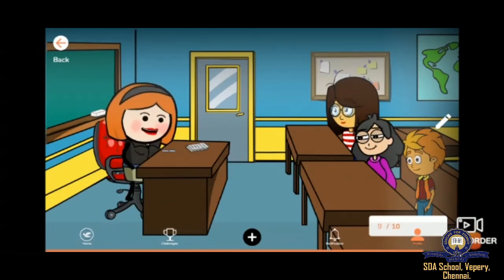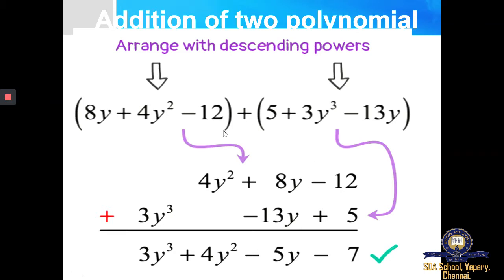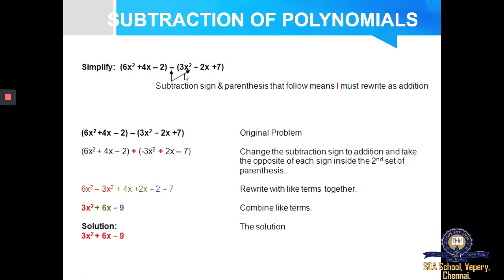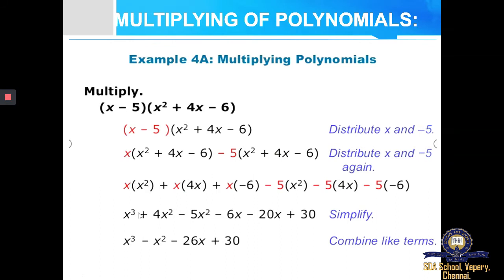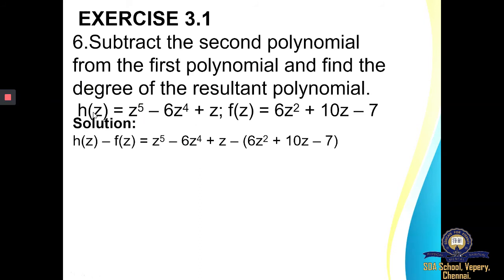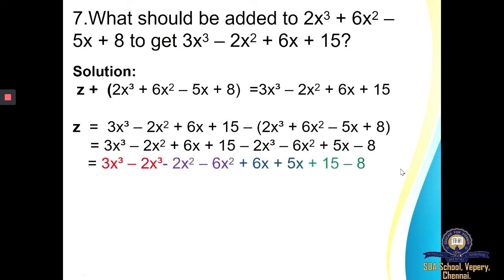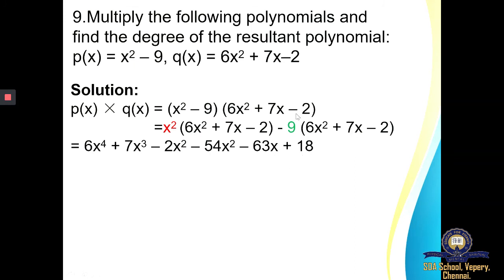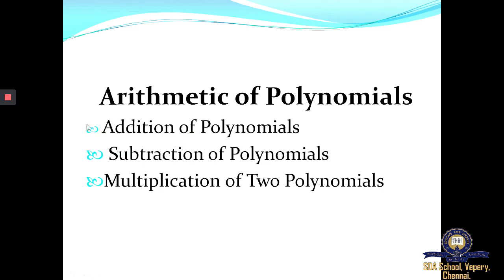Class 9/TNB/Maths/Ln 3/Session 9